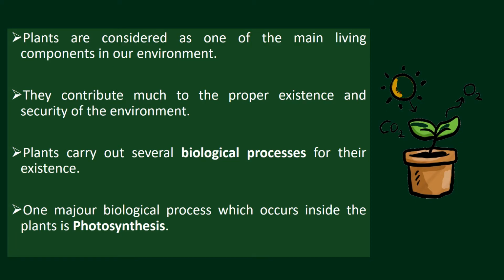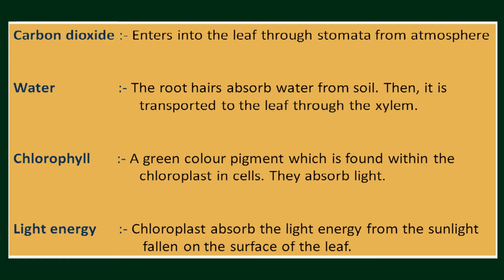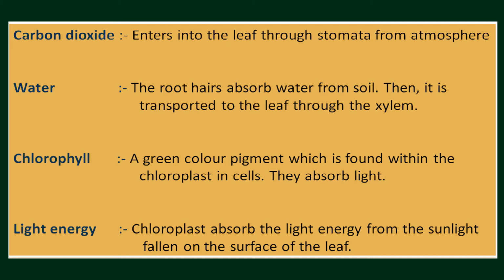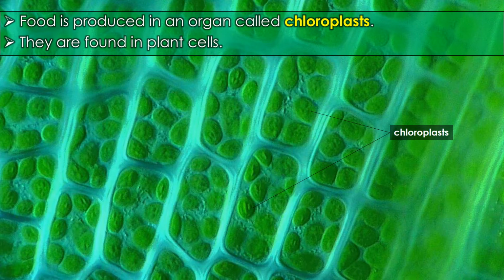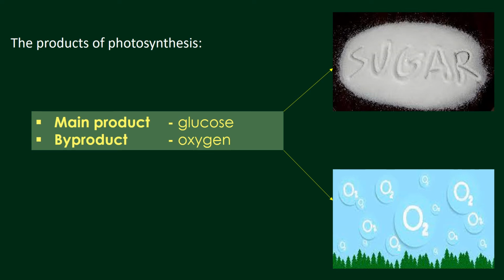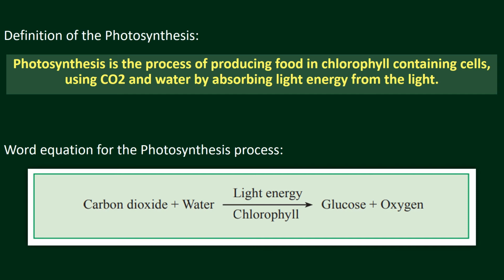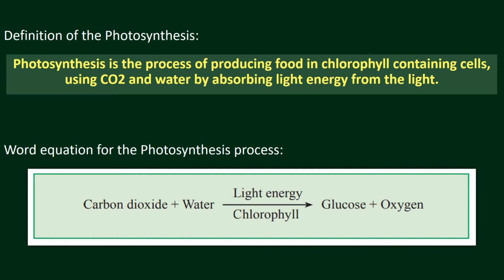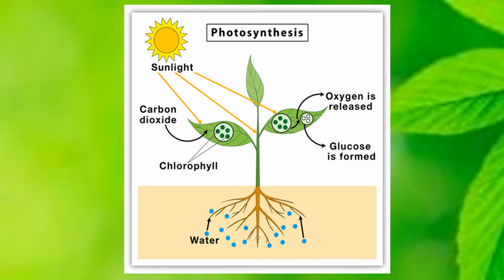Narrative Presentation - Grade 8 Science (English)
Subject :  Science
Lesson : Photosynthesis

By: Hayley Dissanayake